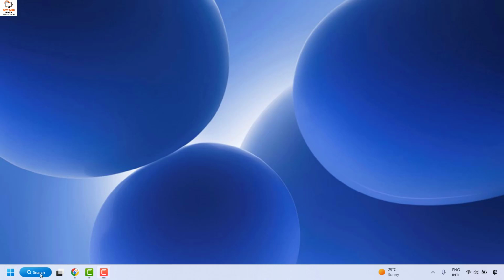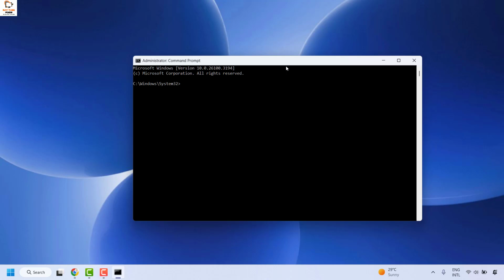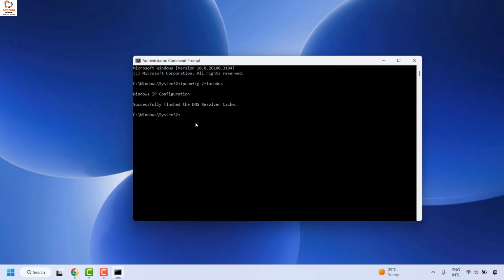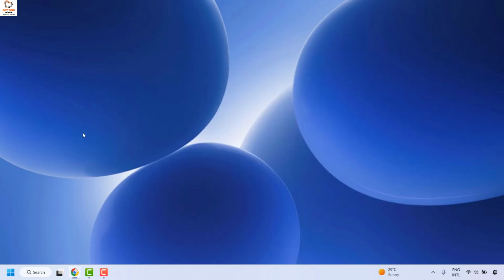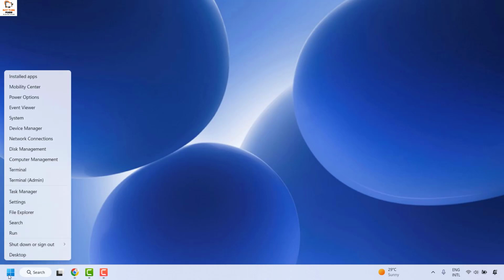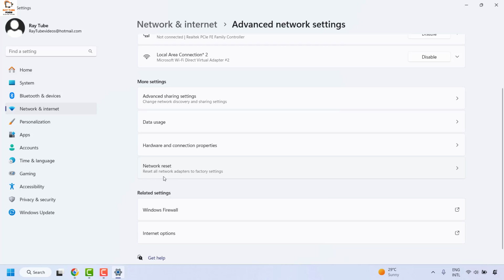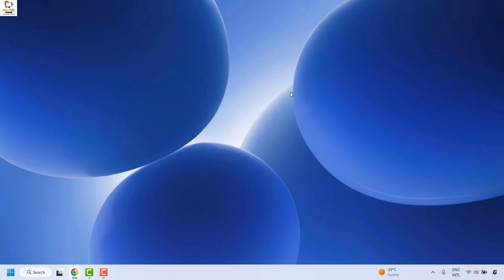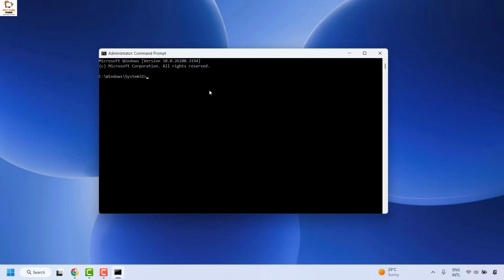FIX "Error saving wireless profile" Wireless Profile Error in Windows 10 & 11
While viewing the internet connection properties, some users received the “Error saving wireless profile” message. The same error message can also occur while setting up a new or deleting the existing network profile on Windows 11/10. If you see this error message, this guide will show you how to deal with this problem.

Commands Used:
ipconfig /flushdns
netsh winsock reset
sfc /scanow

Applies to :
fix error saving wireless profile message on windows
fix user profile error windows 10
error saving wireless profile
fix the user profile service failed the sign-in windows 10
wireless profile windows 10
fix user profile service failed the logon
profile format error 0x80002 the wlan profile element is missing
how to fix profile error windows 10
profile error windows 10
windows 10 profile service failed the sign in
dell precision 5550 wifi not working